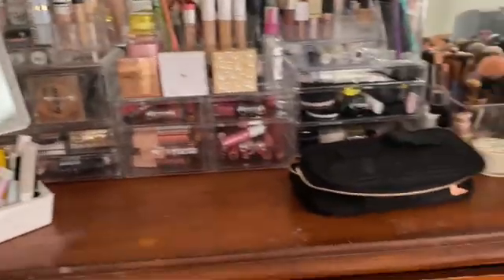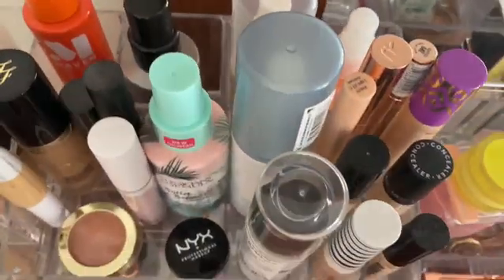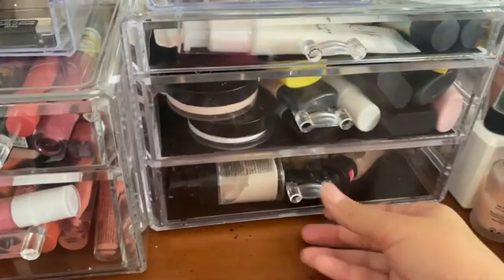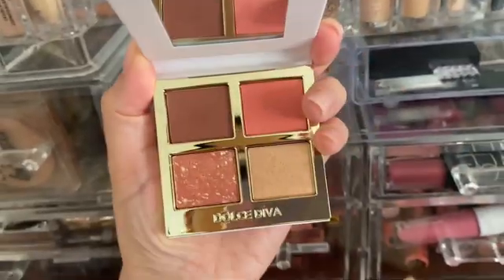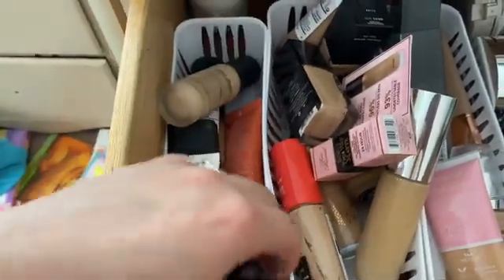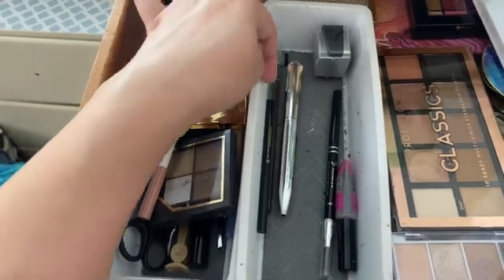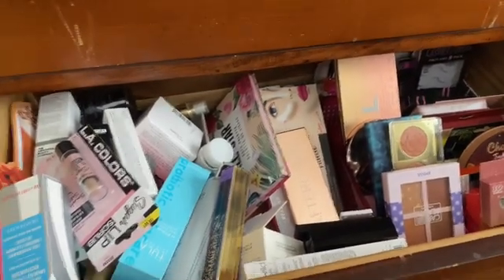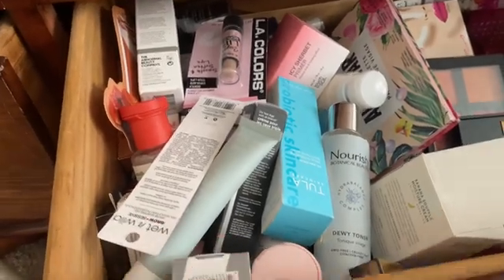My makeup collection tour 🙈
Hello everyone!

 In today’s video I am sharing my makeup collection and how I organize everything to the best of my abilities. LOL
I know this is a lot of makeup and I have a shopping problem! I am aware! LOL I’m not trying to show off my collection just simply sharing the love for makeup and showing how I store it in a small apartment.